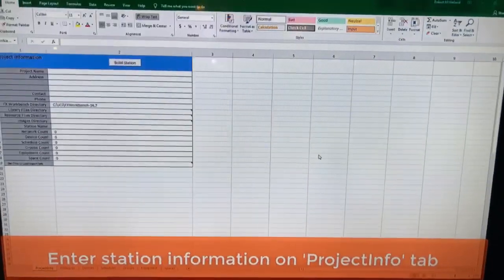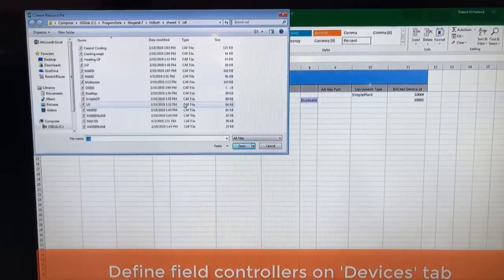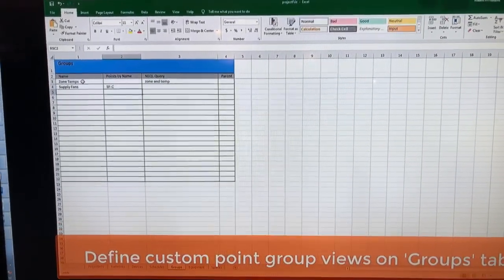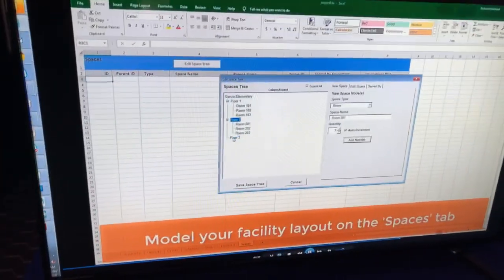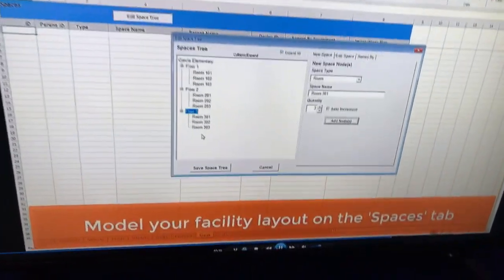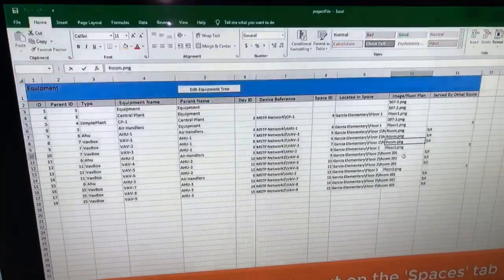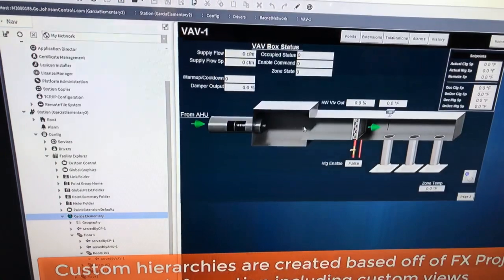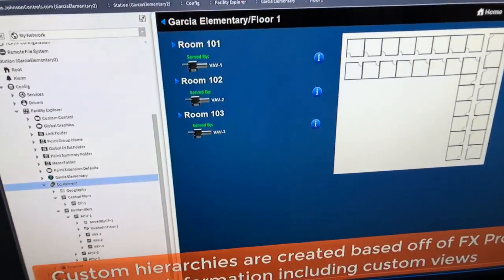FX Auto Tagging : New Feature From Johnson Controls. : WayWay Cool!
Johnson Controls Announces a New auto tagging feature at 2019 Haystack Connect